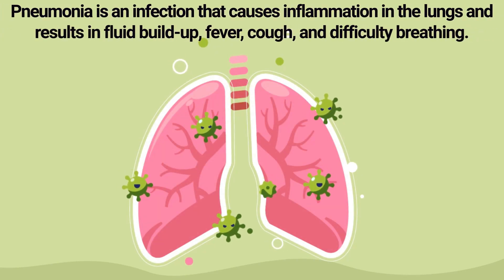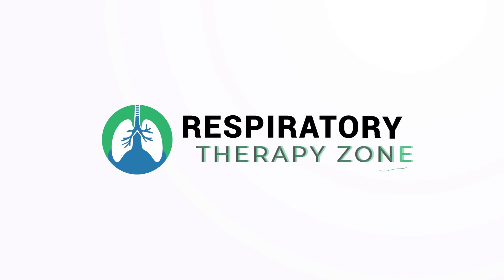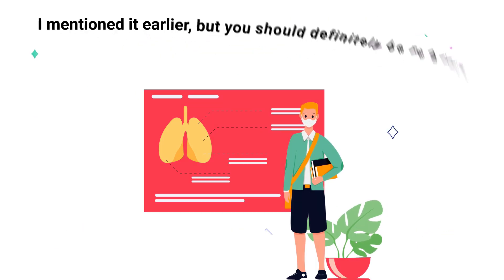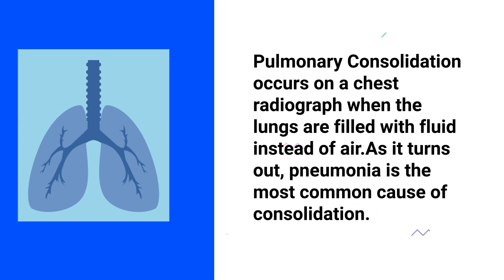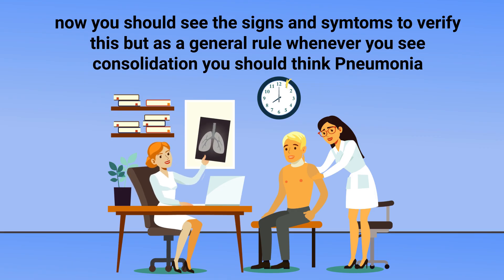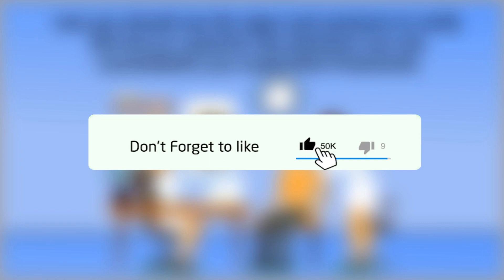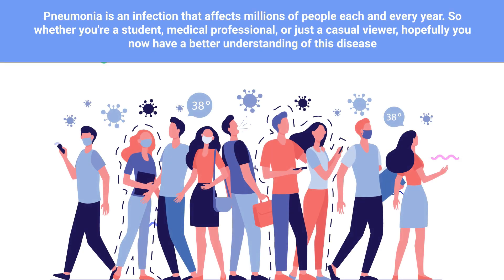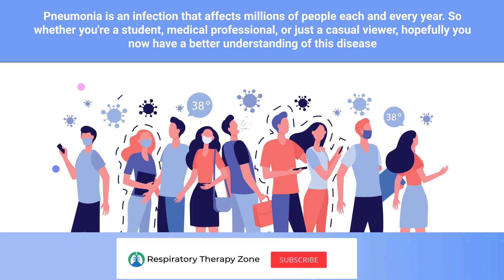Pneumonia TMC Exam Tips (for Respiratory Therapy Students)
This video is going to share some important tips for the TMC Exam on the topic of Pneumonia. Are you familiar with this disease?

➡️ TMC Exam Hint for Pneumonia:
For all my Respiratory Therapy Students out there, I just wanted to give you a hint for something to look out for when you take the board exams. I mentioned it earlier, but you should definitely be familiar with the word: Consolidation.

➡️ What is Pulmonary Consolidation?
Pulmonary Consolidation occurs on a chest radiograph when the lungs are filled with fluid instead of air. As it turns out, pneumonia is the most common cause of consolidation. So whenever have a question that even mentions consolidation, your first thought should be that the patient likely has pneumonia.

⏰TIMESTAMPS
0:00 - Intro
0:18 - TMC Exam Hint for Pneumonia
0:35 - What is Pulmonary Consolidation?